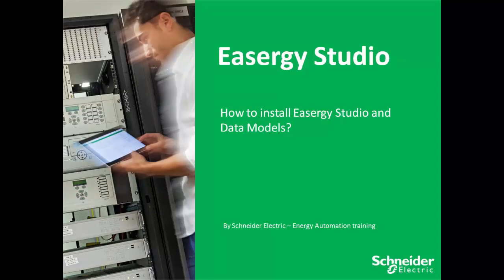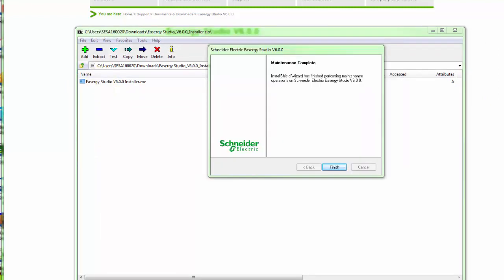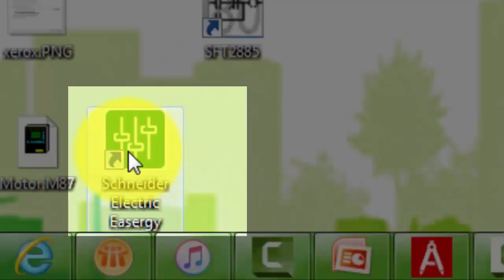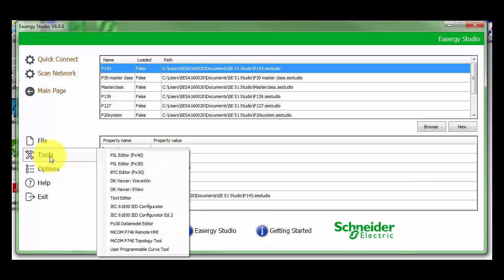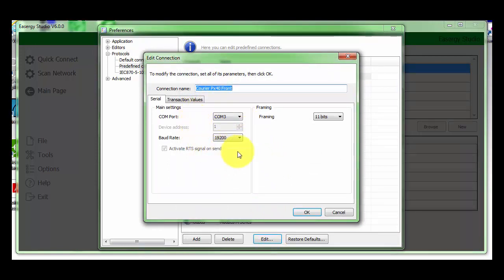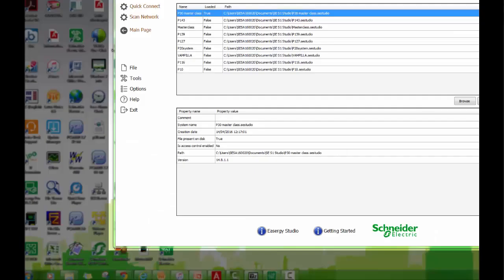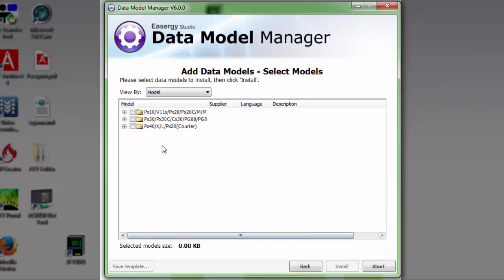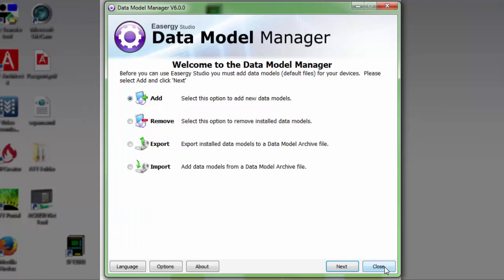How to install Easergy Studio and datamodels | Schneider Electric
Looking to install Easergy Studio and datamodels? This quick how-to video will guide you step by step through the installation process. Whether you're setting up Schneider Electric products for energy management, automation, or default gateway configurations, this e-learning tutorial simplifies the process.

🔔 Timestamps:
0:09 - Installing Easergy Studio
1:09 - Navigating Easergy Studio & Connection Options
2:55 - Downloading & Using Data Models

👋 GET TO KNOW US BETTER